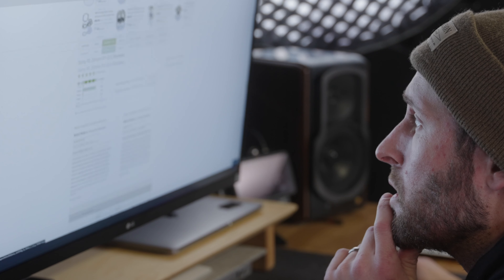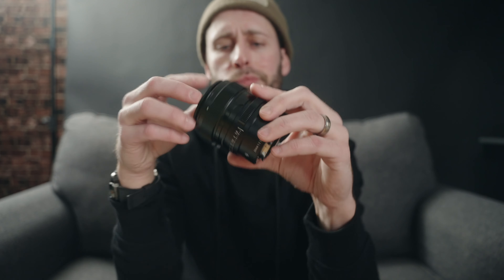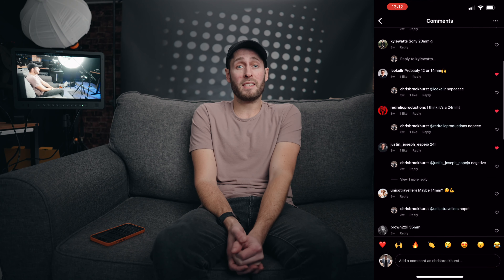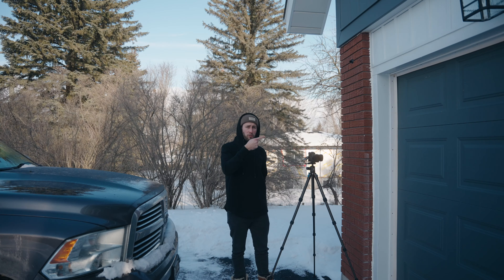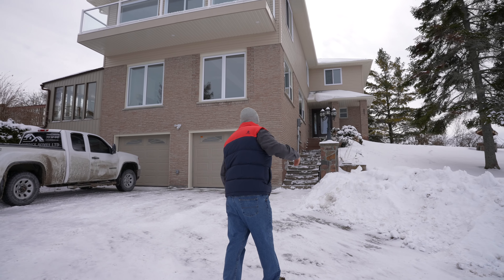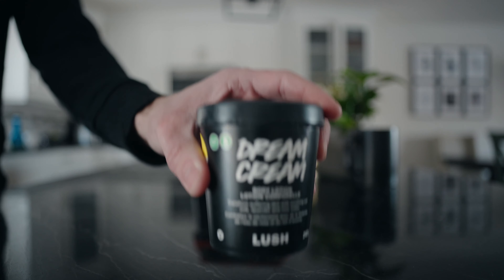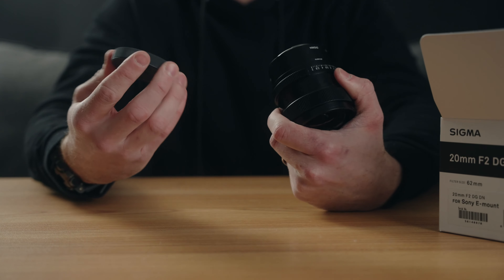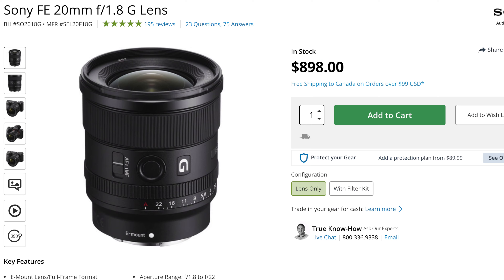A budget wide E Mount lens - Sigma 20mm F2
This new 20mm lens is fantastic, this is the Sigma 20mm F2 DG DN. I want it.

Sigma 20mm F2

30 Days FREE music for YOUR Videos